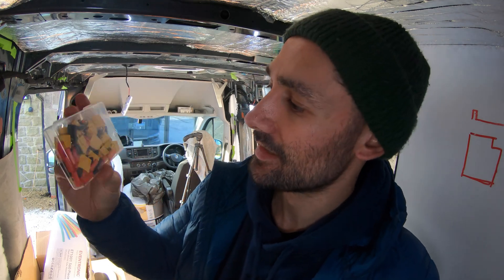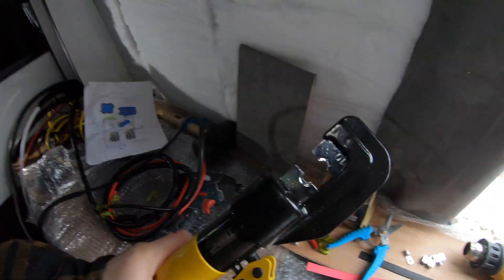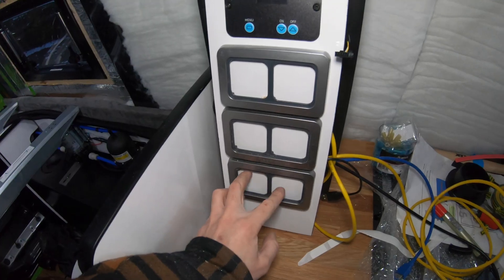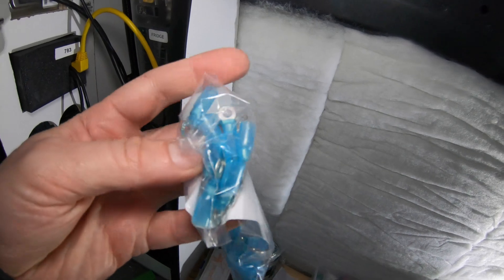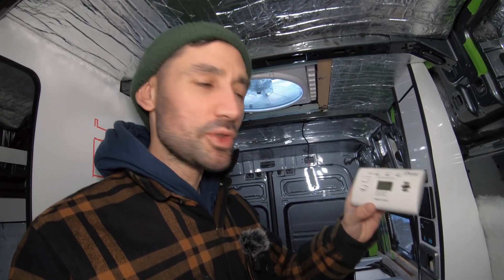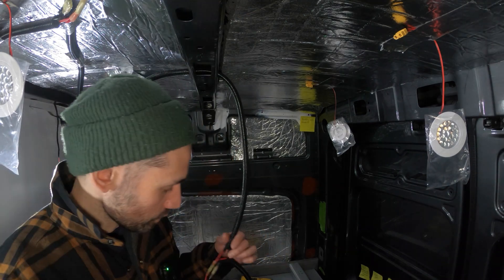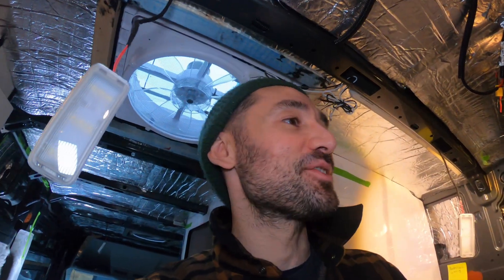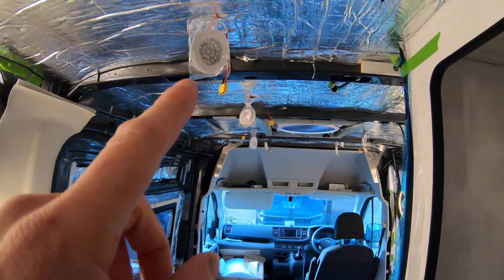I Spent 30 Days on 12v Camper Van Electrics and Learned This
I’ve been working hard on the van build today, focusing on getting our 12-volt electrics up and running. One of the biggest goals was to install lighting throughout the van because working in the dark during winter has been tricky. With the help of some Amazon Prime deliveries—like XT60 connectors—I’ve managed to make some major progress.

First, I completed wiring the second 12V fuse board and installed components like USB sockets, switches, and control panels for the Victron system, the diesel heater, and the Bobil hot water system. It was tricky fitting everything together, but once the panels were mounted, it felt like a big step forward.

After wiring up the lights, the moment of truth came—and we now have the first glow of light in the van! It’s such a monumental stage, as the van now has light and heat. We can technically camp in it already, which is super exciting. I’ve installed lights for the bedroom, bathroom, kitchen, lounge, and some cozy mood lighting. The max air fan is also wired in and working great.

There have been ups and downs throughout the build, with some really stressful moments, but now it’s starting to feel fun. Each task brings us closer to the finish line, and it’s becoming the adventure van we’ve dreamed of.

Useful Links for tools and parts:
Carbon Monoxide Alarm
XT60 Connectors
Best Scissors ever
Wire Strippers
Heavy Duty Wire Cutters
Small Screw Drivers
Electrical Screw Drivers Set
Boot Lace Crimping Tool
Electrical Crimping Tool
Hydraulic Crimping Tool
Electrical Tape
Ring Connectors
Twin and Single Ferrules
Wirefy (this brand are good but pricey) Butt Connectors
Heat Gun
Heat Shrink

0:00 Intro
2:19 How to wire up a 12v fuse board
3:34 Building a control panel
6:33 Useful HACK How to wire up 230v plug sockets in series
7:41 Wiring up a 12v USB socket
9:13 What you need to wire up your 12v electrics in a camper van
9:36 How to wire up 12v camper van lights in series
12:01 How to make your LED lights detachable including how to solder
16:32 How to wire up maxxair fans in series
17:12 The BIG REVEAL